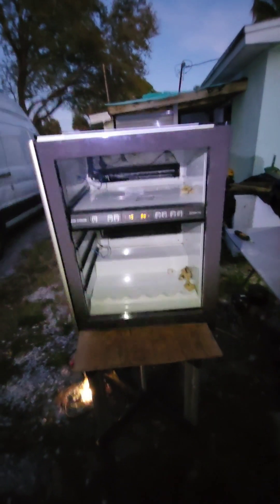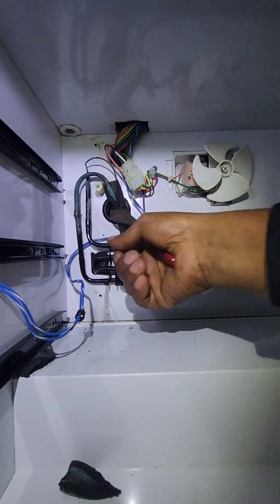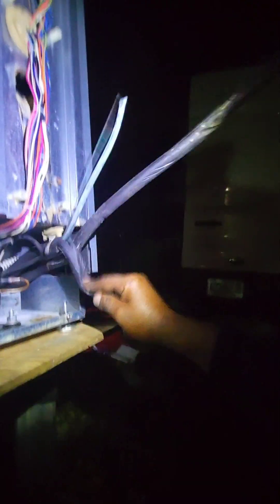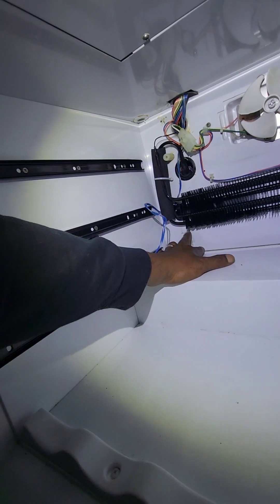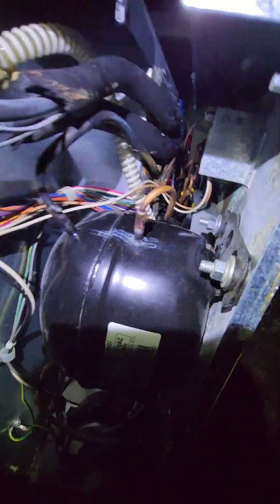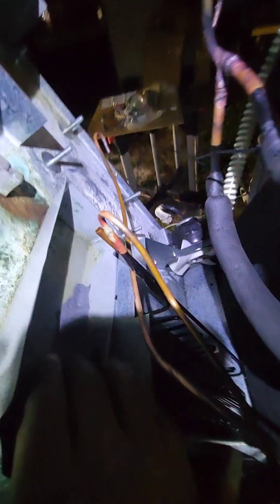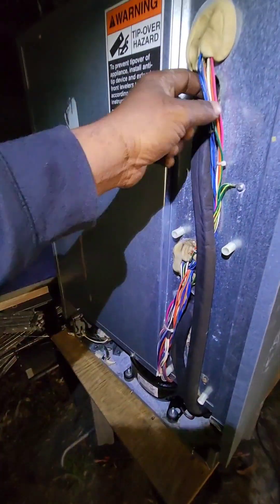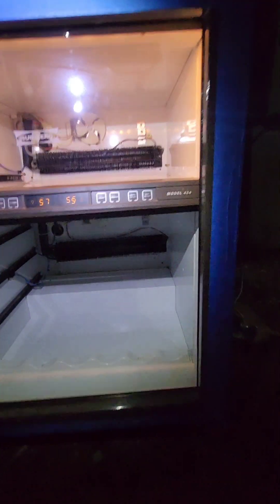Sub-Zero 424g/02 seal system replacement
In today's video, we will explore essential tips and services available for **Appliance Repair in Port St. Lucie**, **Refrigerator Repair in Stuart**, and **Dryer Repair in Fort Pierce**. If you’re facing issues like your refrigerator not cooling or in need of immediate attention, we offer **Same-Day Appliance Repair in Port St. Lucie** and **Emergency Appliance Repair in Stuart** to get your appliances back in working order quickly.

Whether you require **affordable appliance repair in Fort Pierce** or local support for your appliance needs in the **Treasure Coast**, our dedicated team is here to help! We specialize in various services, including **refrigerator maintenance services in Fort Pierce**, **ice maker repair in Port St. Lucie**, and **top-rated refrigerator repair in Stuart**.

For those struggling with dryer issues, we also provide **dryer repair services in Stuart**, ensuring that your **gas dryer repair in Stuart** is handled efficiently. If your dryer won’t start or needs **dryer vent cleaning in Port St. Lucie**, our professionals are ready to assist you. Plus, we feature **washer and dryer repair** to cover all your laundry appliance needs.

Experience the best with **trusted appliance repair technicians in Stuart**, and enjoy our **customer satisfaction guaranteed** promise in every service we provide. If you’re looking for **affordable refrigerator repair services near me in Stuart** or would like to learn **how to fix a refrigerator that won't cool in Port St. Lucie**, be sure to check out our video.